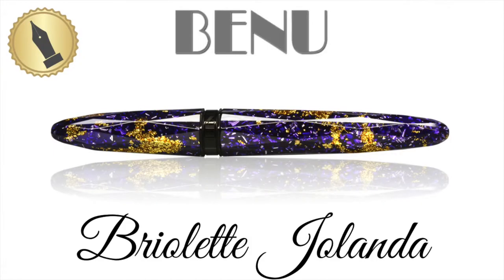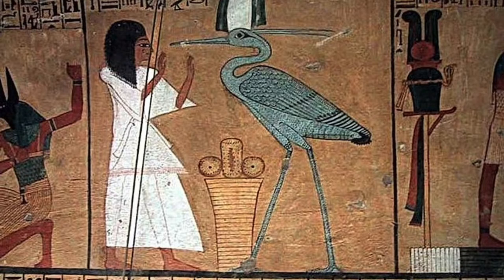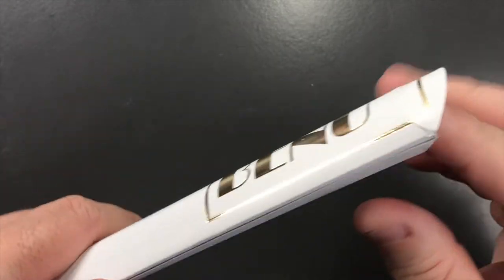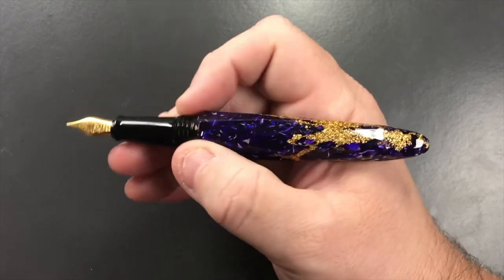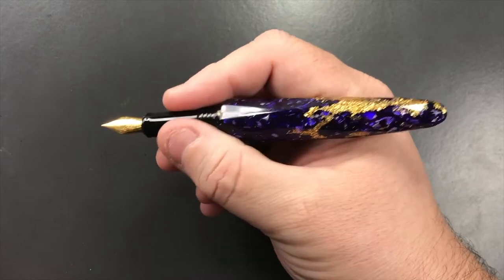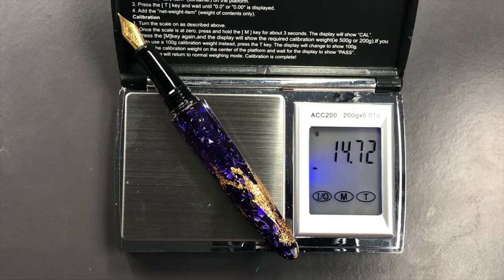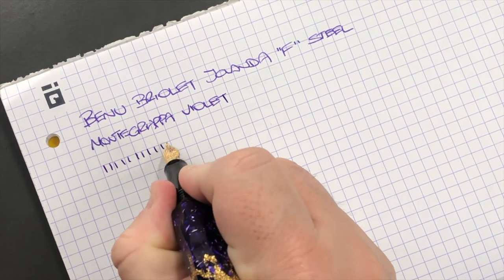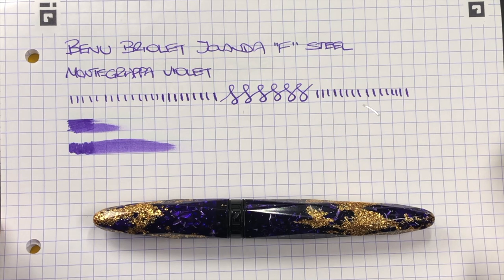BENU Briolette Jolanda Unboxing and Review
In this video I unbox and review the BENU Briolette Jolanda Fountain Pen that I have on loan